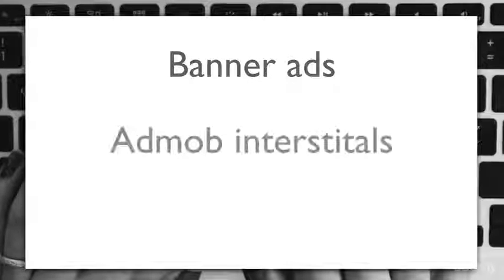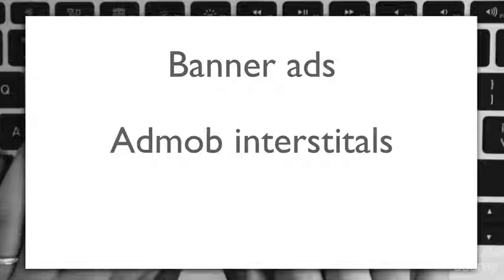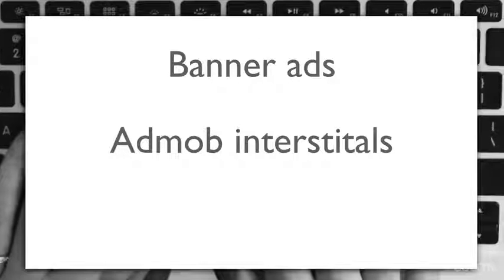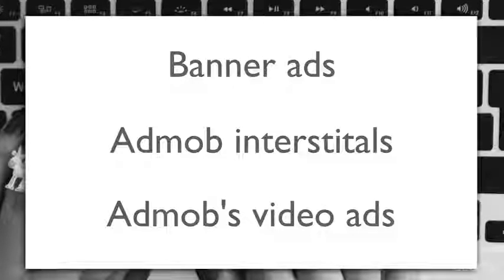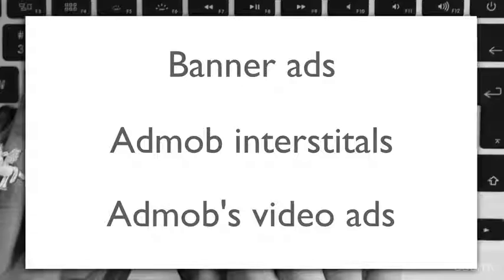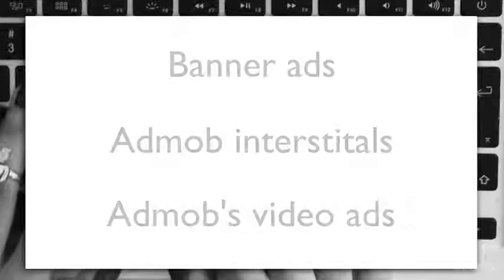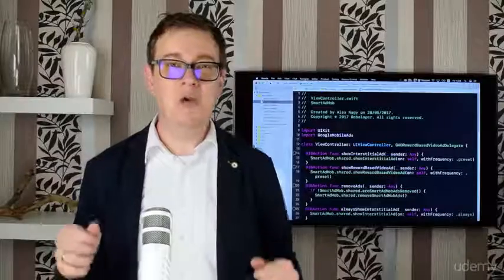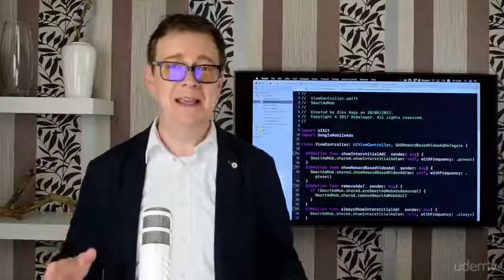Quickly Unlock the Enormous Power of AdMob - SpriteKit Swift : Why AdMob?